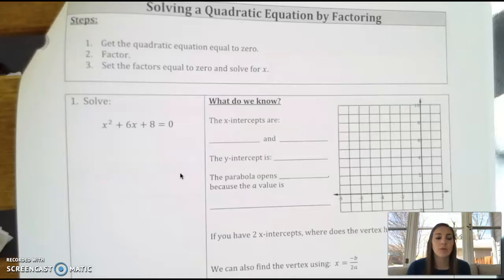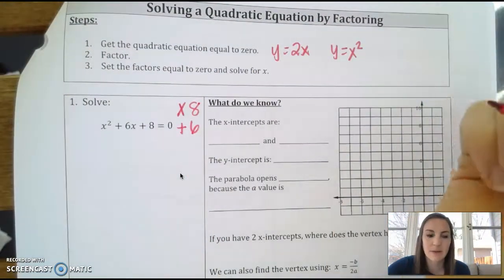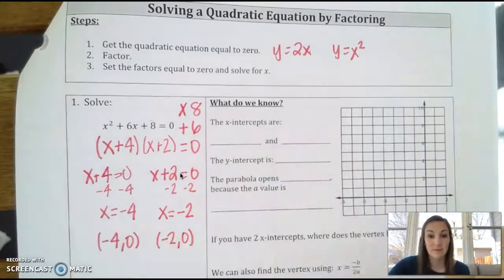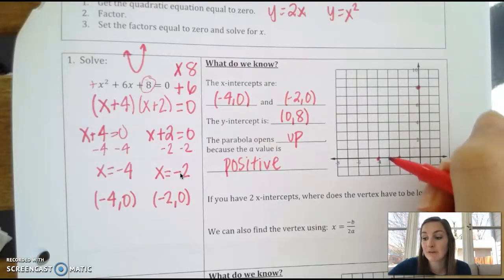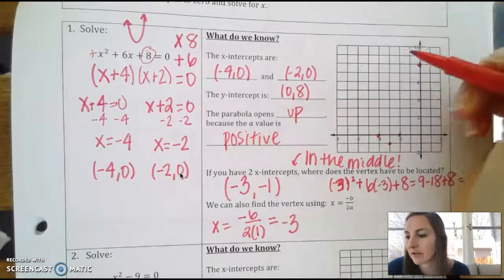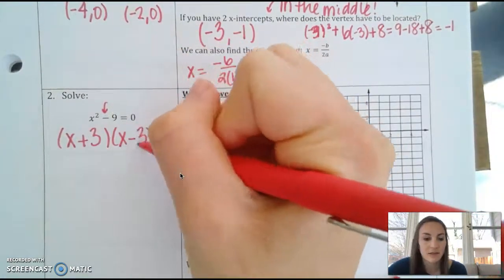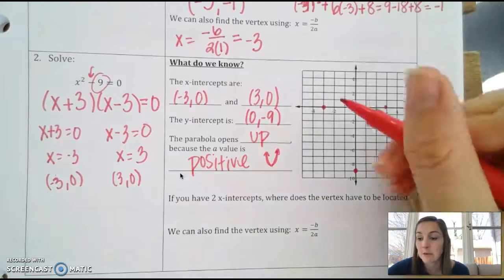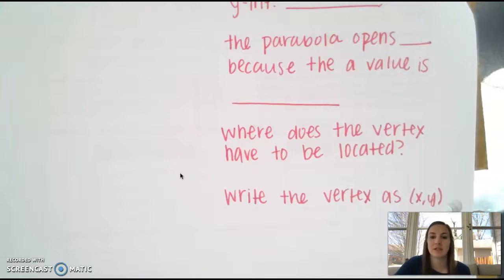Solving a Quadratic Equation by Factoring Notes Page 23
E-Learning notes on page 23 for 4/21